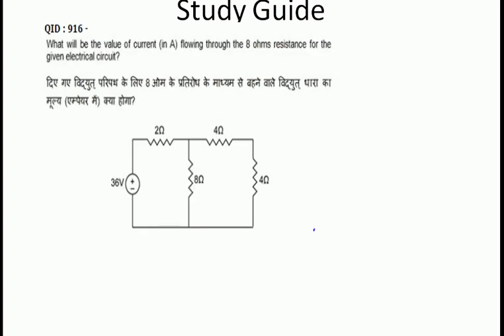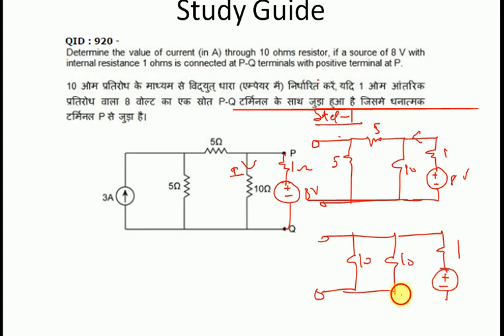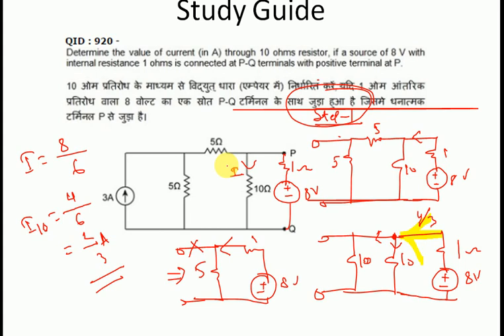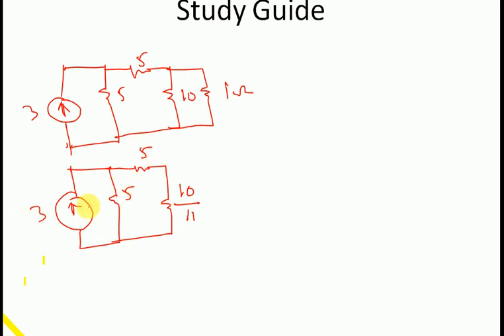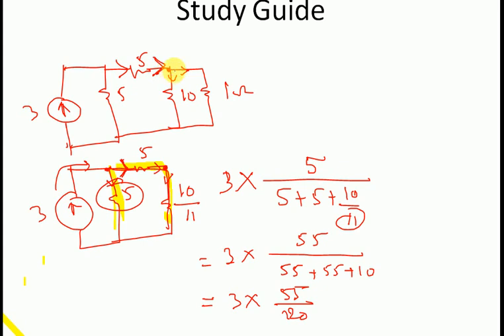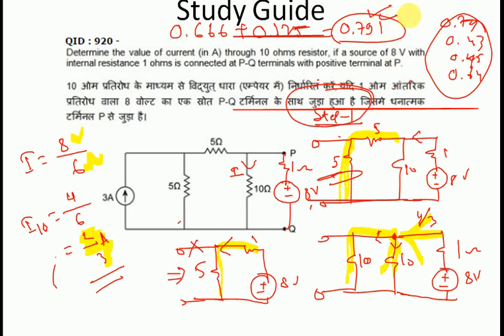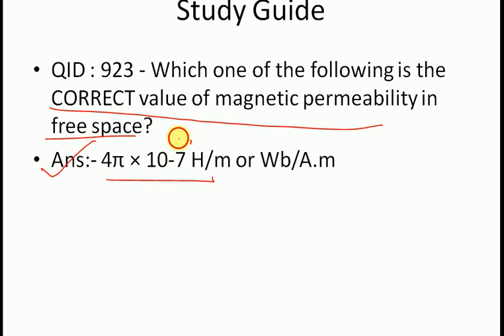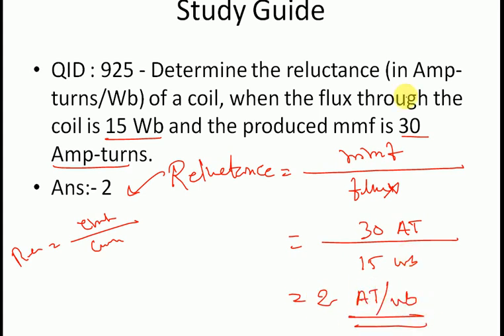SSC JE Electrical 2018 Solved without Calculator 23.01.2018 Part 4 (English Version)